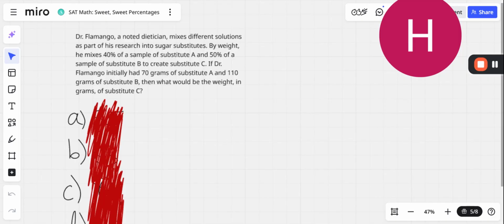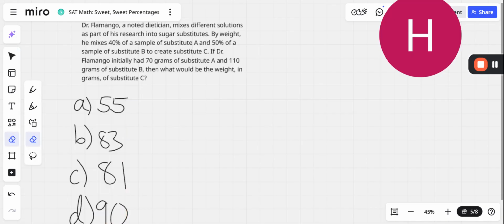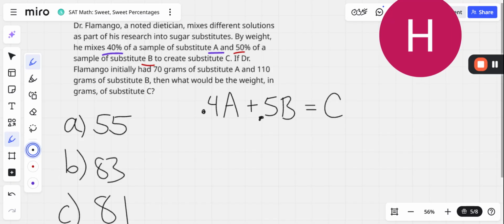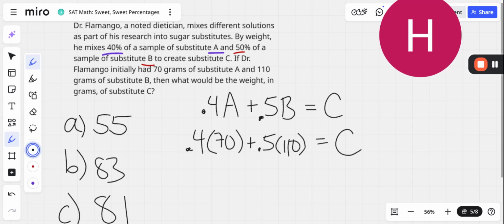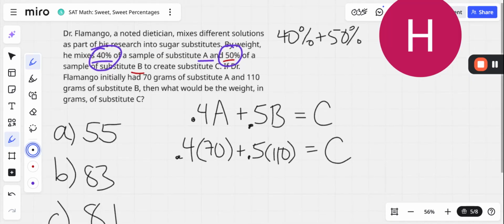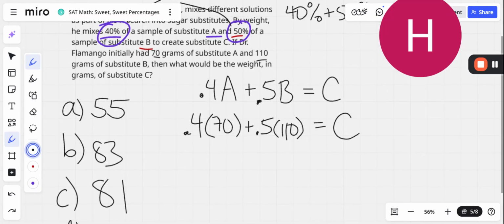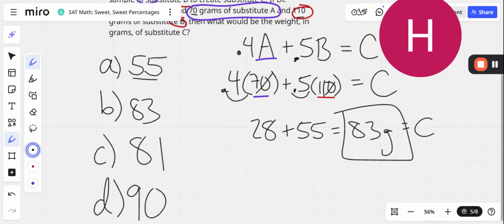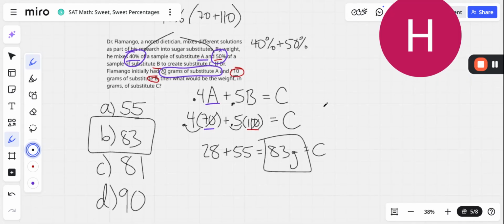Quick SAT Math: Sweet, Sweet Percentages 🍭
In this video, we take a look at a wordy SAT math problem involving the mixture of two sugar substitute solutions to create a new one. This is not the infamous "mixing solutions" problem you might have seen in an Algebra class before, which is arguably a bit more involved because a system of equations arises. In this case, it is much easier, as we really only have to calculate the indicated percentages in order to combine weights together. When you read the whole problem, you'll see what I mean. I emphasize the importance of reading the problem carefully to avoid common pitfalls, such as averaging the percentages or misinterpreting the data in some way, which would completely throw off your final answer. Go ahead and pause the video and take about 1.5 minutes to work out the problem for yourself first, as you can probably get this one with no issues!

Some Things to Keep in Mind with This One:
- Difficulty: 3/10 Other than reading speed/ability and interpreting the problem a bit carefully, the calculations in this one are a breeze. The numbers were very nice, and a version of this problem could come up with slightly less favorable numbers (maybe a 65% or a 35% thrown in there), but don't expect anything to hard in this department.

- Your eye should get trained to look straight at percentages and different types of quantities like Substitute A and Substitute B. The quicker and more efficiently you can read that and get your expression written down, the sooner you can proceed and use some given information to calculate.

- There was very little algebra in this problem, other than representing the sum of the weighted components. Given that this was mostly pre-algebra, I expect you to be able to speed through a problem like this with no issues.

Chapters
0:00 Welcome
0:45 Give it a Go for Yourself!
1:00 Read Quickly, but Carefully
1:22 Writing an Expression for Substitute C
2:00 Some Common Misrepresentations
3:15 Final Calculation
3:45 Some Concluding Blab